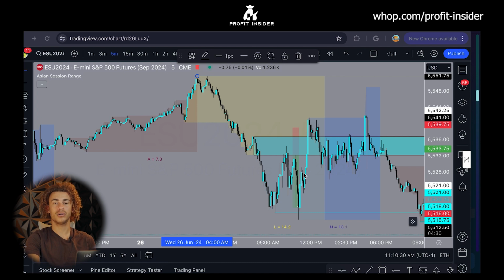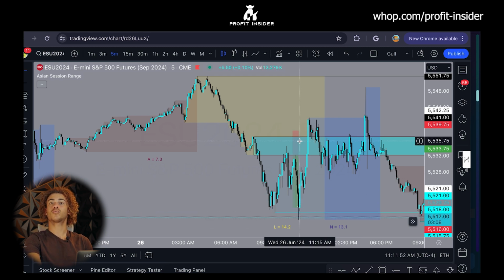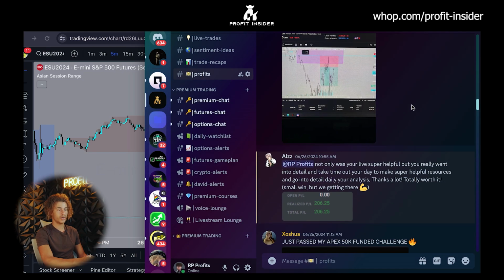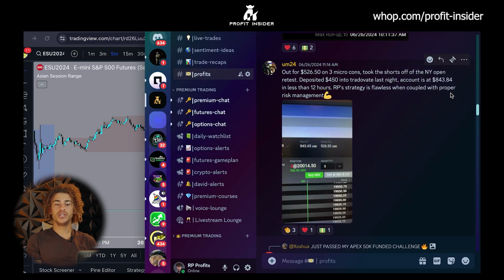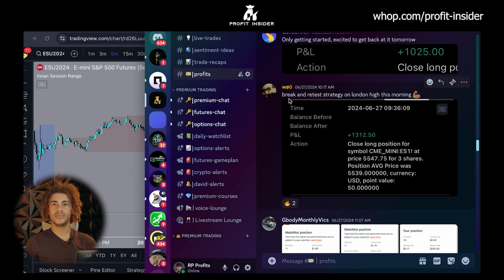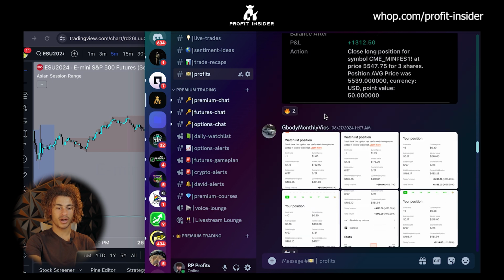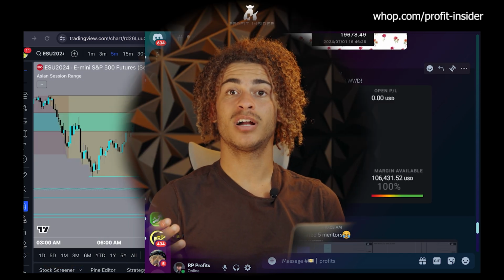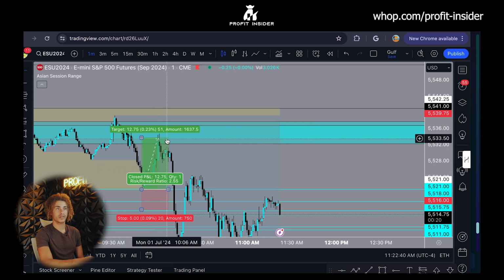Simple 5 Minute Scalping Strategy To Make $300/Day (Trading Recap 6/24-6/28)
A review of last week's trades.